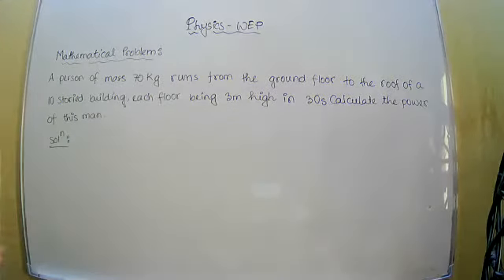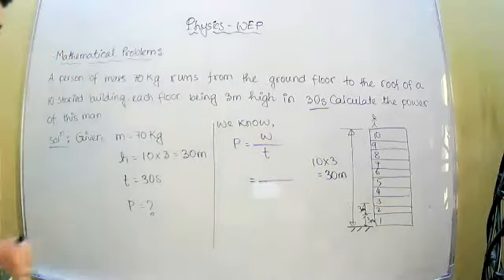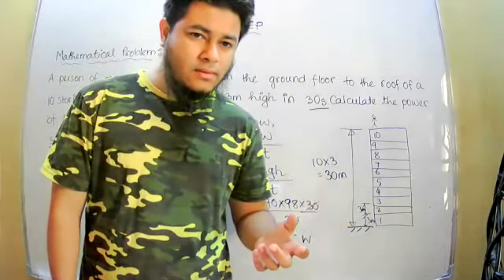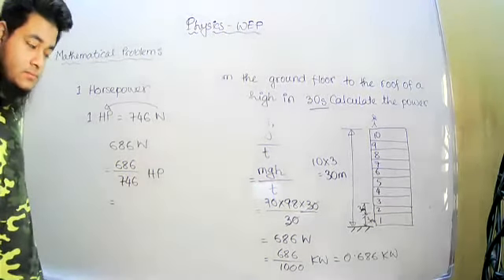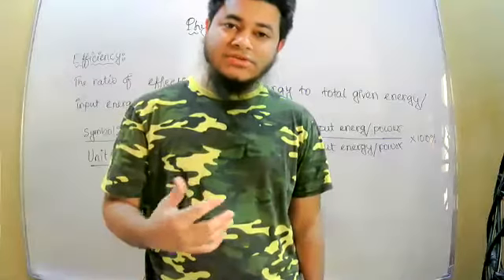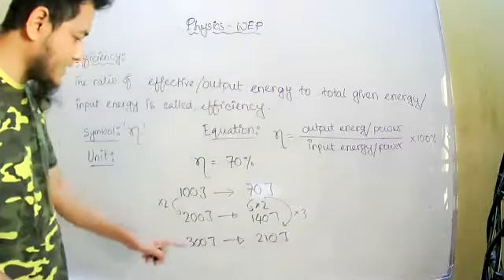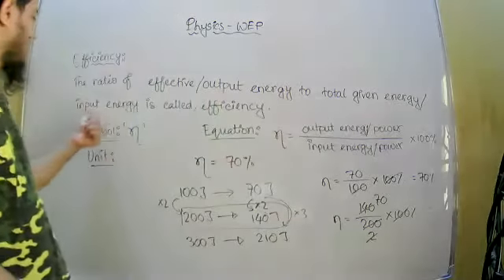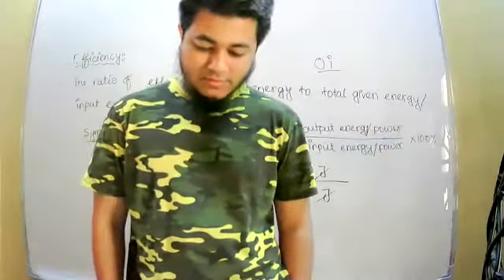33.Gr.9-Physics-WEP (Mathematical Problems on Power, Efficiency)-08.04.2021